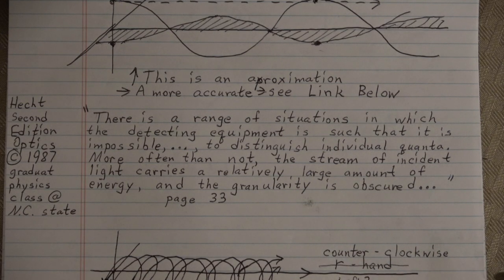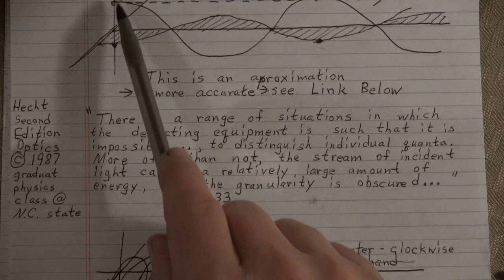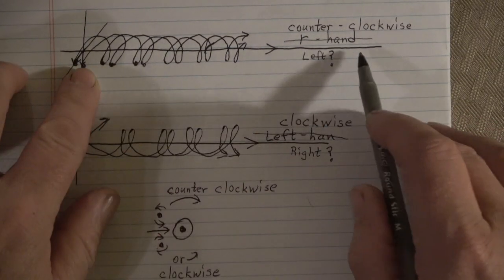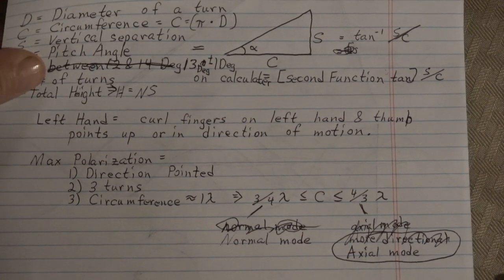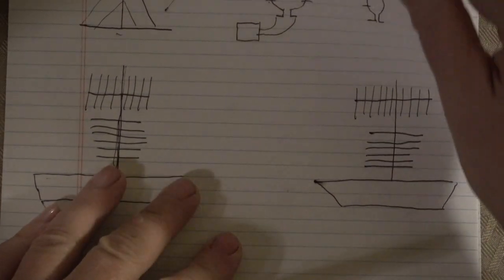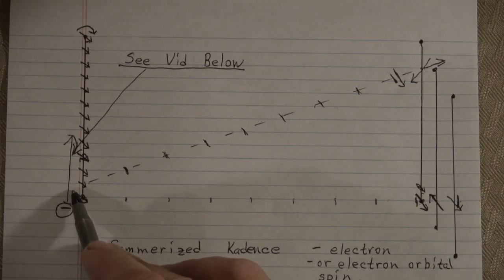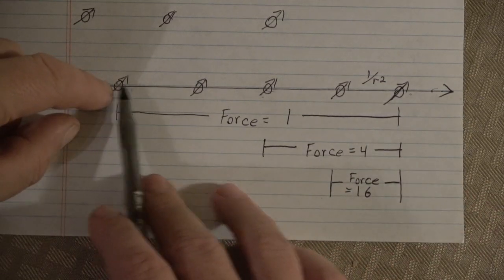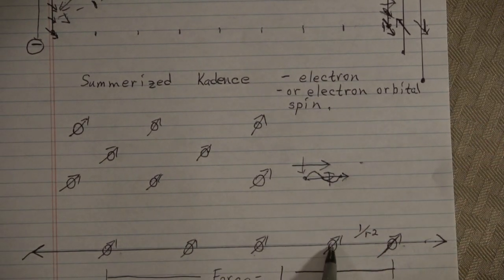Polarization is the synchronization of electrons and photon!!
I do bring in my model of vortex waves, one of many unproven ideas of how electrons and photons are made.